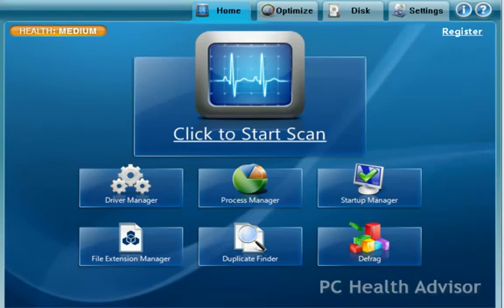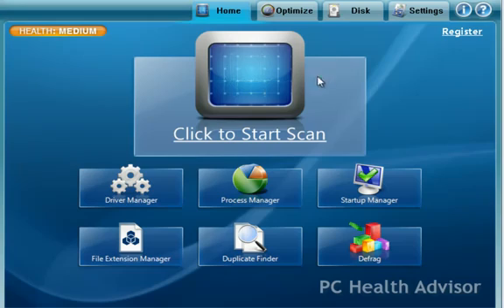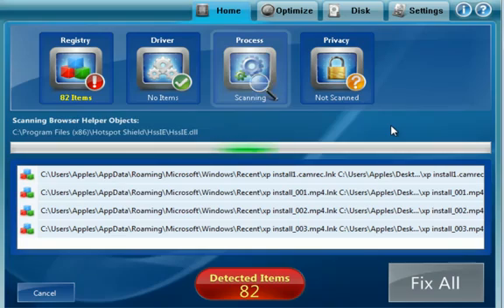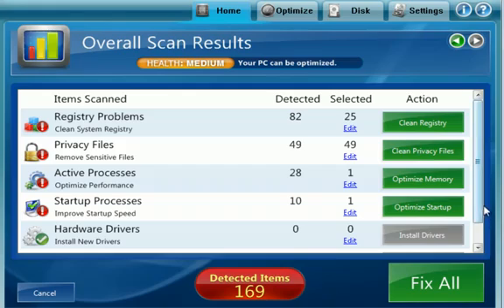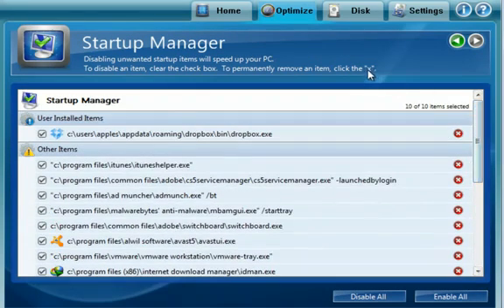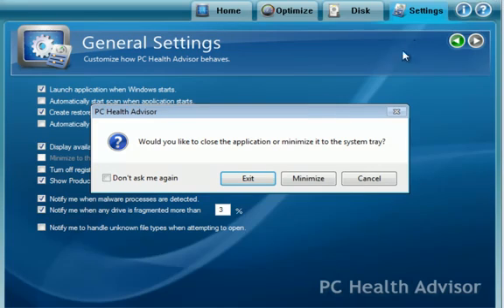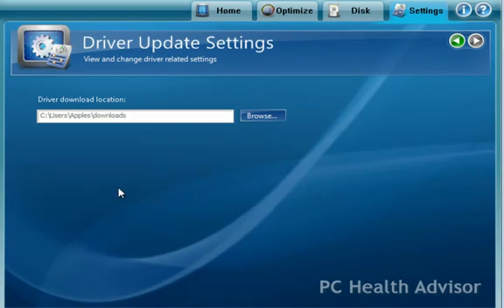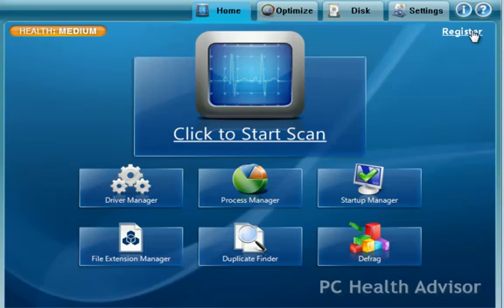PC Health Advisor Tutorial and Review